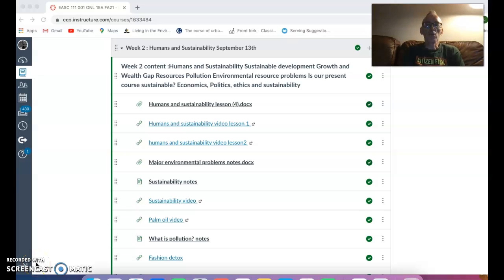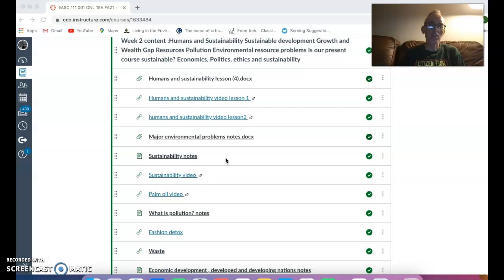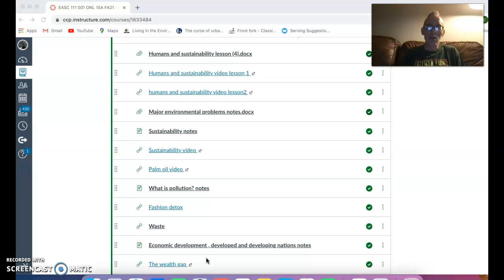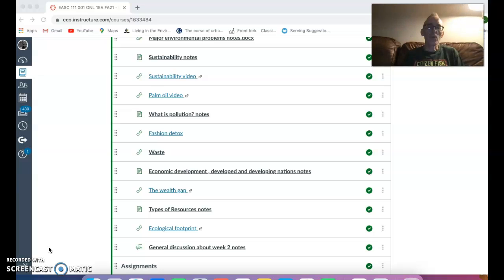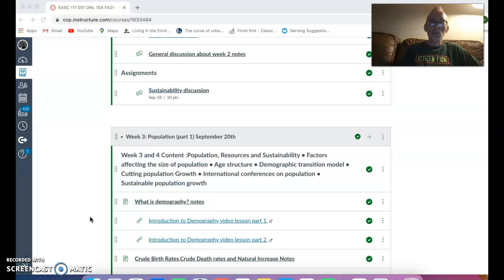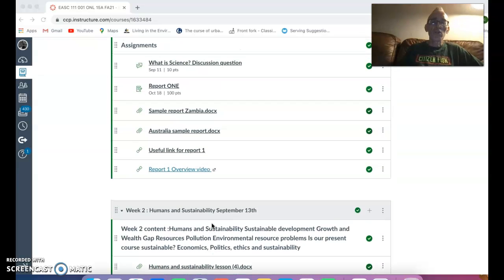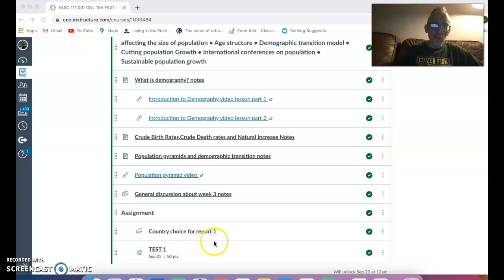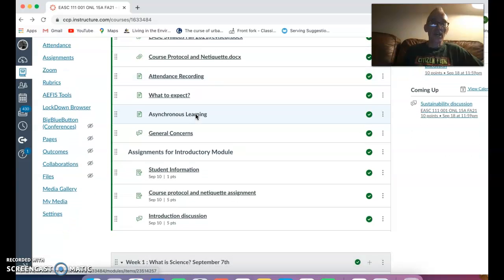Friday 17th Sept 2021 review